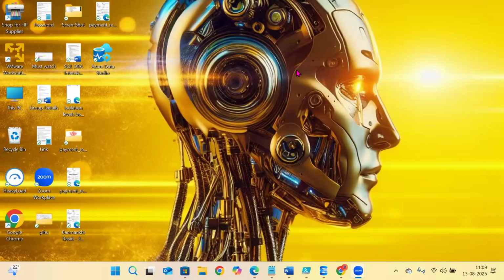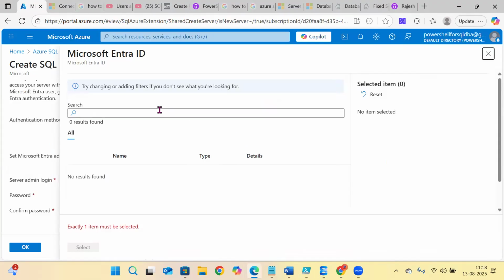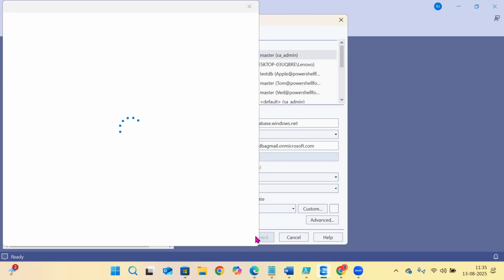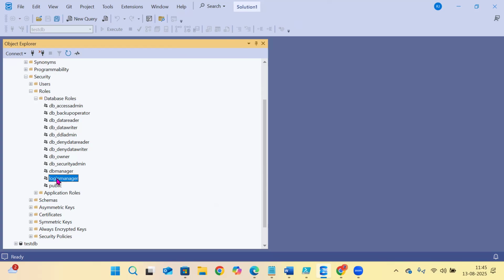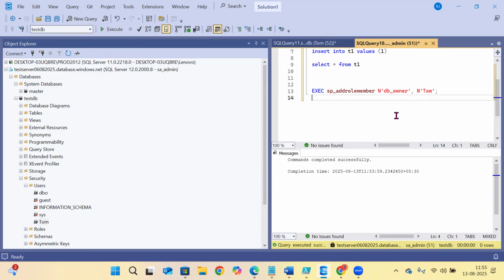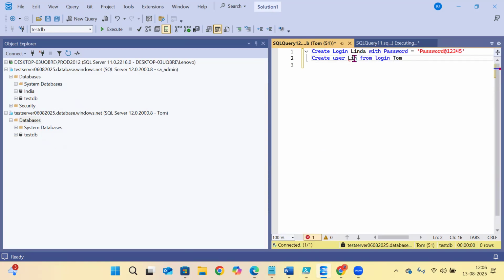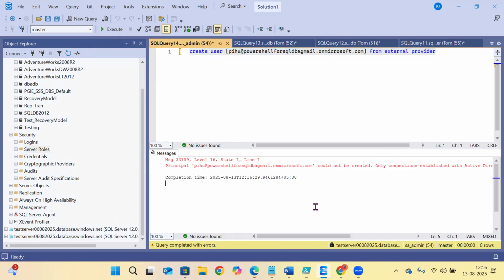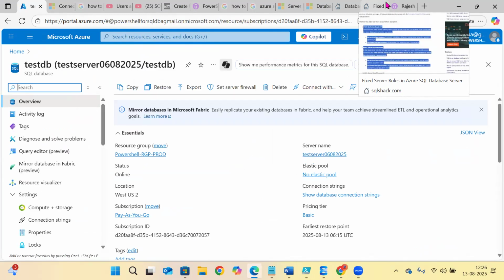PAAS - Azure DB Login | Data Base Level of Permission in Azure PAAS | loginmanager and dbmanager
PAAS - Azure DB Login | User | DB Role and Assigning the Permission - Azure DB Security in PAAS

1. PowerShell for Azure SQL DBA (IAAS) with Networking Concept -

2.  PowerShell Scripting and Automation for SQL Server DBA

3.  HTML Report and Health Check using PowerShell

4.  T-SQL Programming and Scripting For SQL DBA and Developer -

5. Professional- Automation using PowerShell Script for SQL DBA -

virtualnetwork Network
ipaddress Address
address Space
ipaddress Range
Network Interface
Public IP Address
network Security Group in Azure
virtualnetwork machine
Azure Cloud
MAC Address
OSI Module in Networking
Learn Azure
Azure simplified
Azure Fundamentals
AZ-900 course
AZ-900 certification courses
Videos to clear AZ-900 .
Network Interface
How Two Machine or Computer can send or receive the data